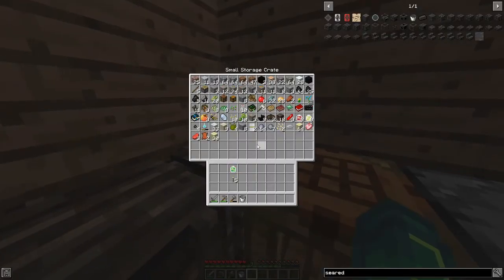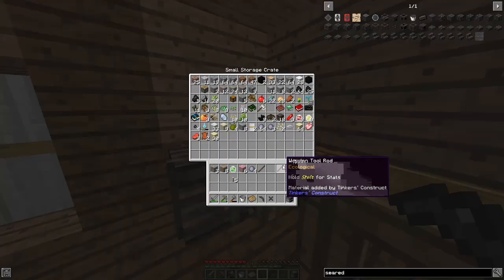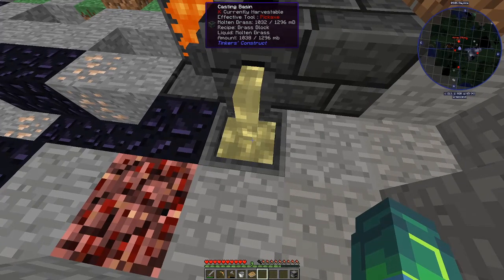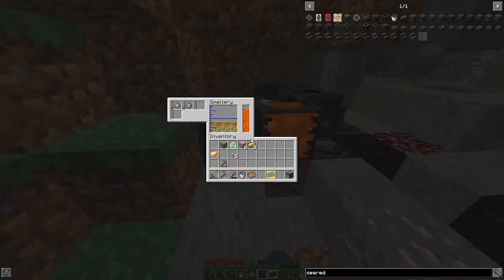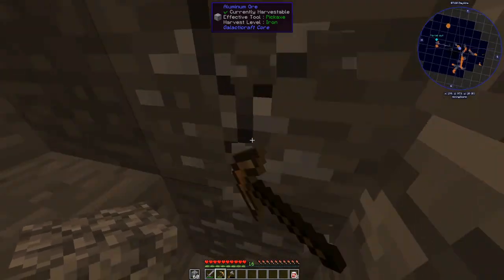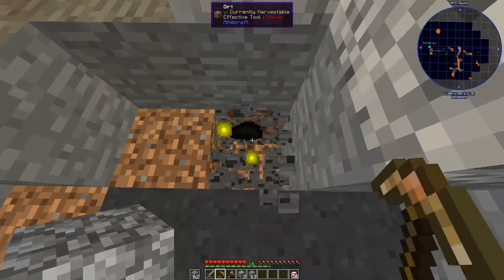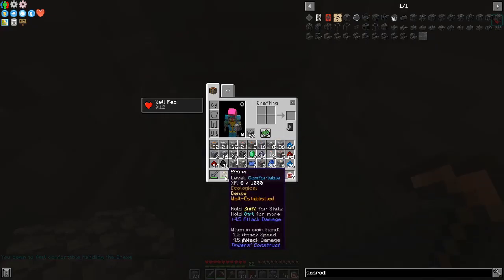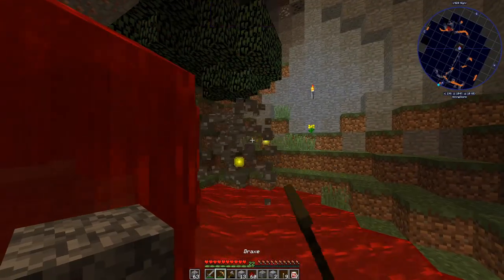Initial Mining Prep | A Bit of Everything #3 | Shonky Squad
One big hole-digging expedition to gather some initial resources!